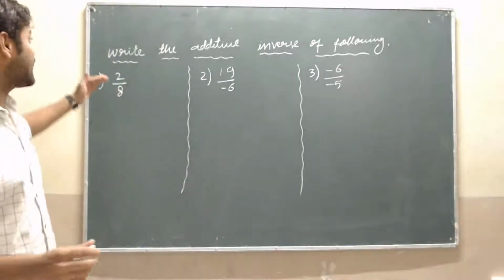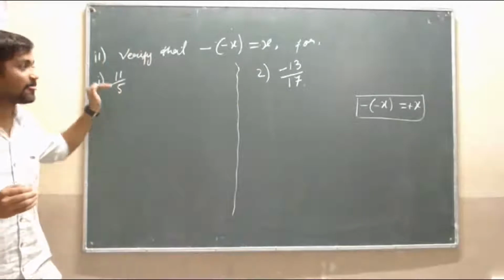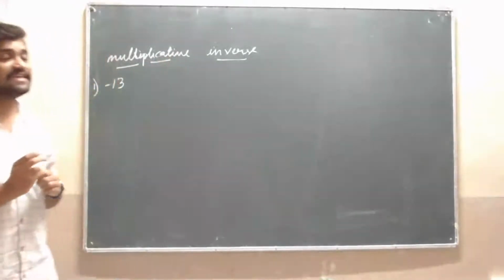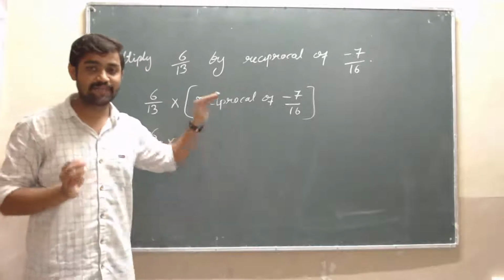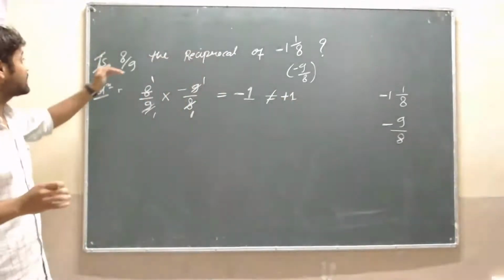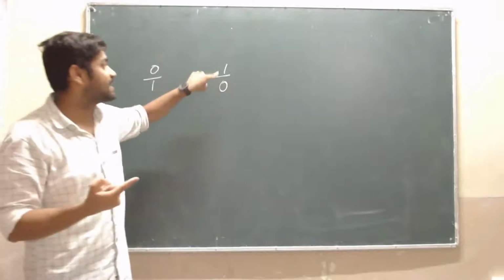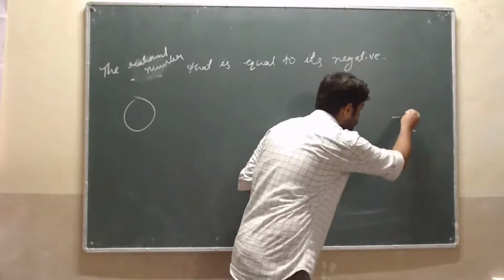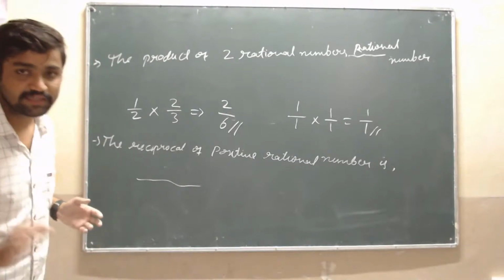EXERCISE RATIONAL NUMBERS CLASS - 8